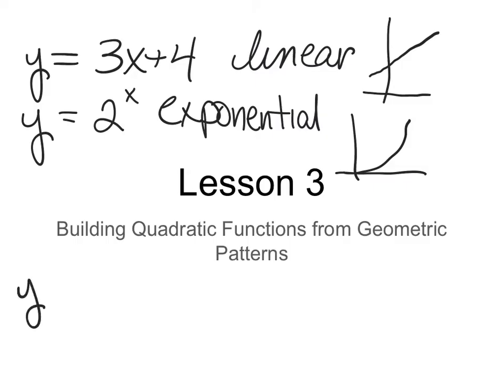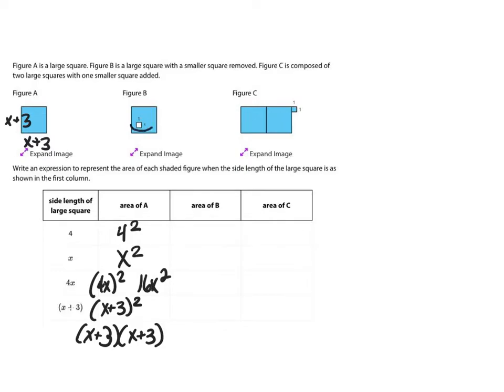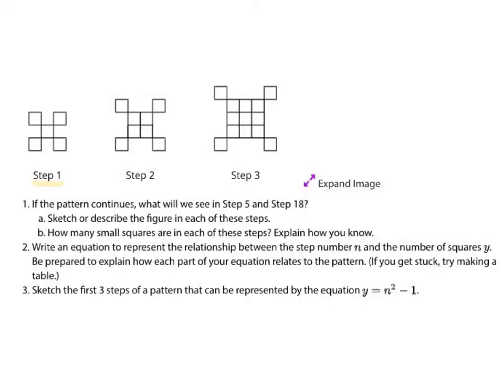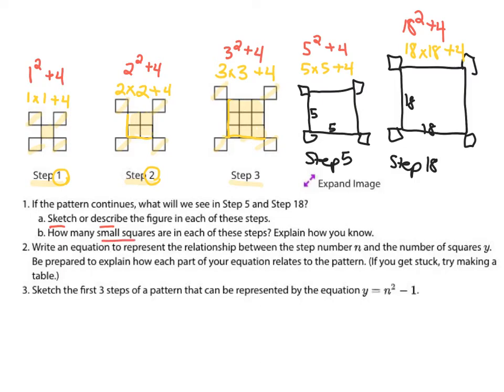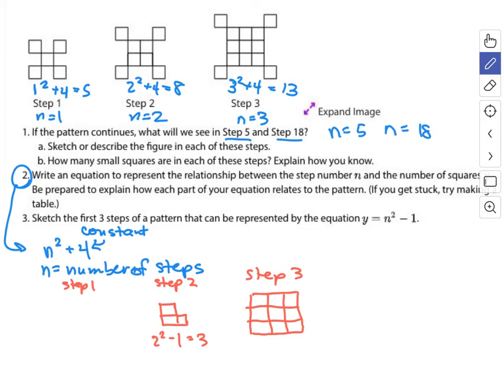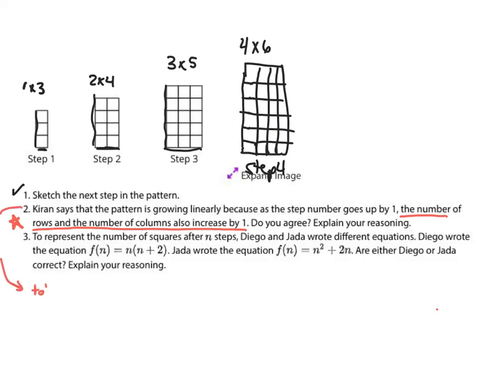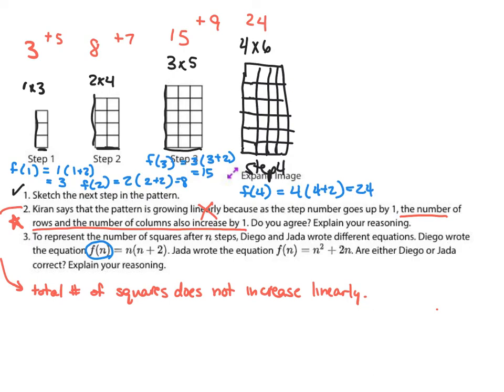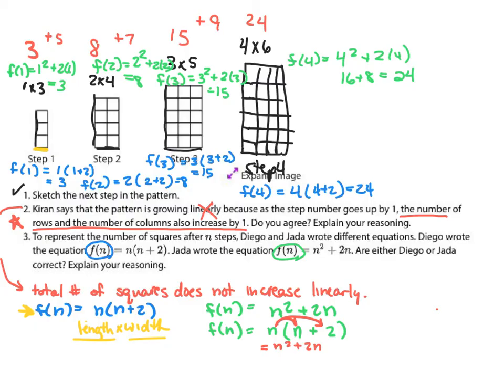Unit 6 - lesson 3 - building quadratic functions from geometric patterns